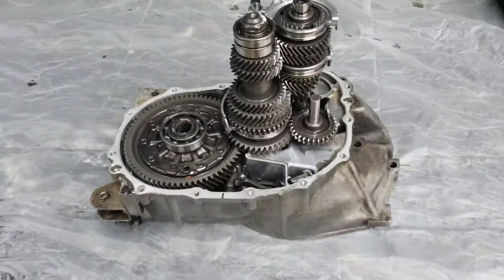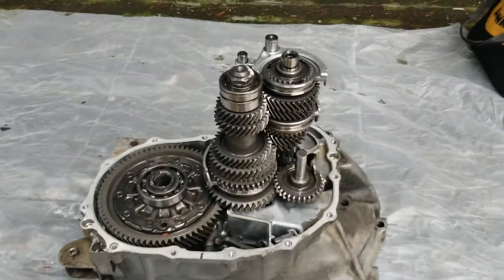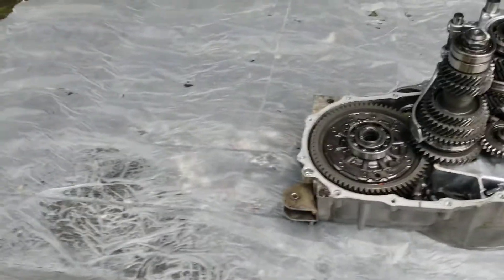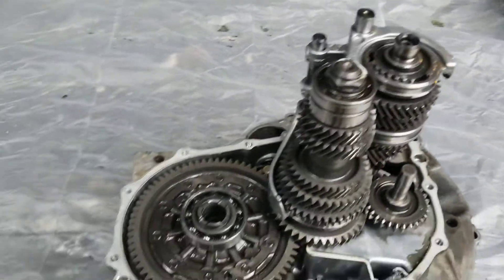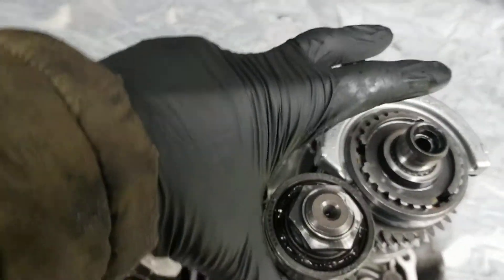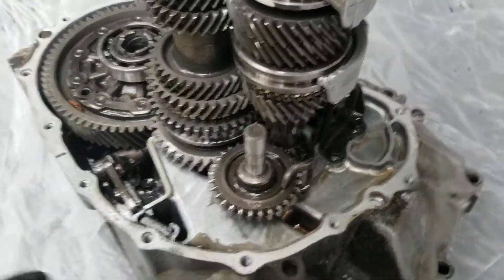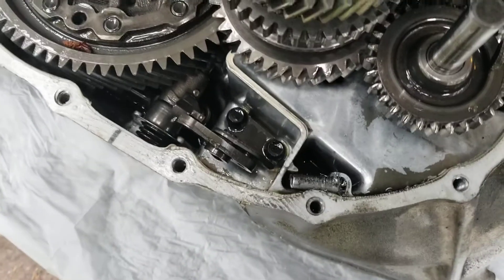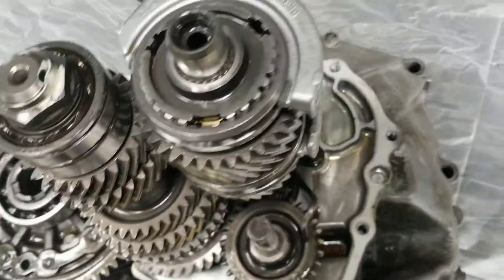crx manual transmission rebuild(intro)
after opening the case what you got?